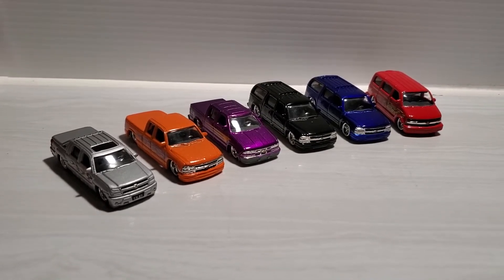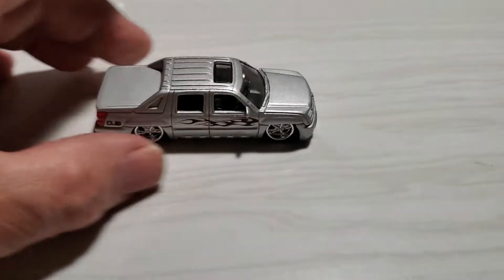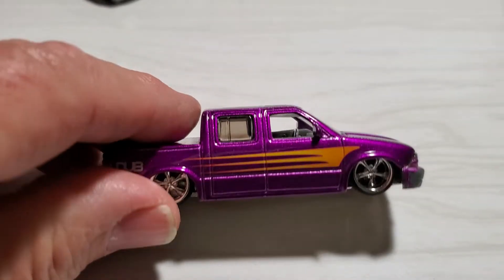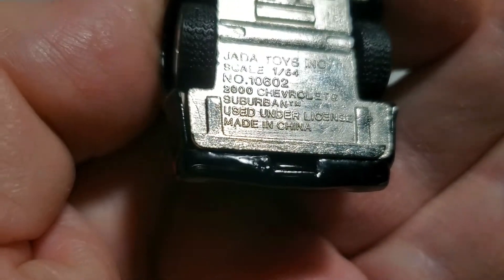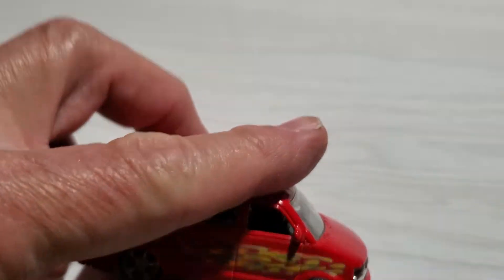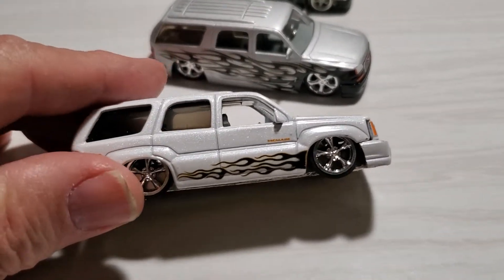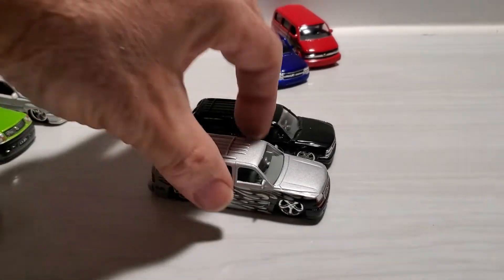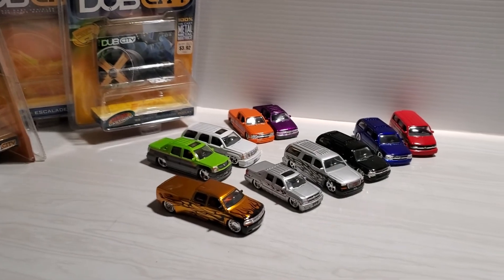Truckin' Tuesday Three.5 JadaToys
I have a lot of trucks in my collection, so why not have a weekly theme devoted to trucks.